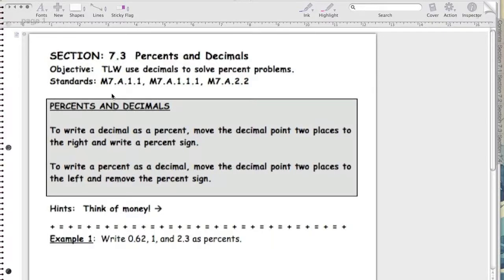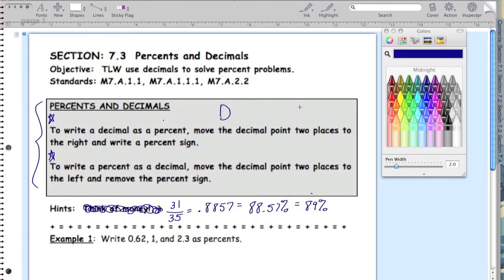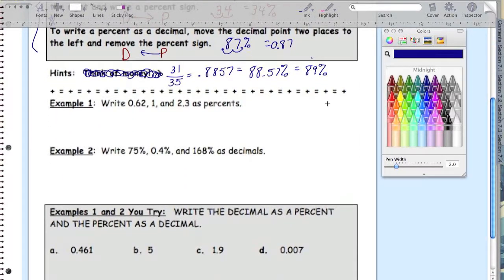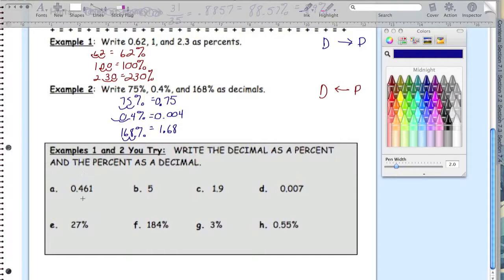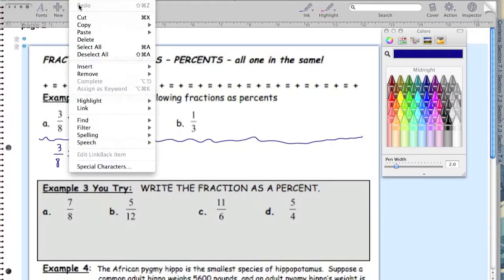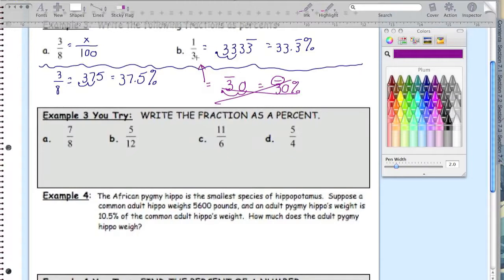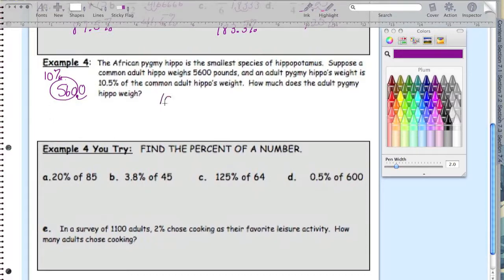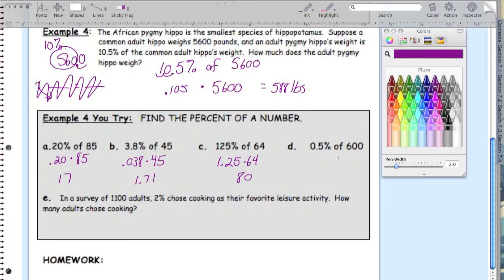Lesson 7.3 HD